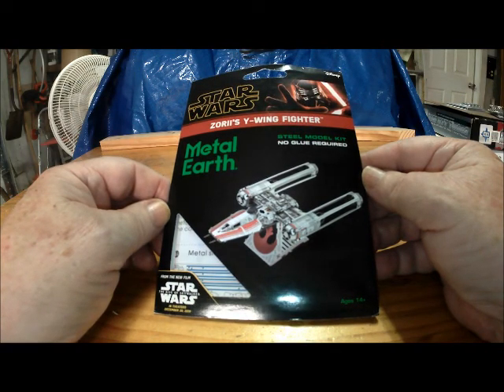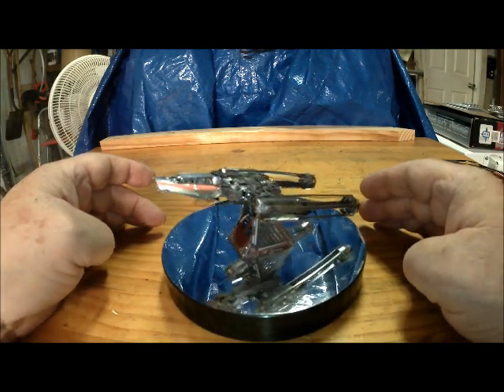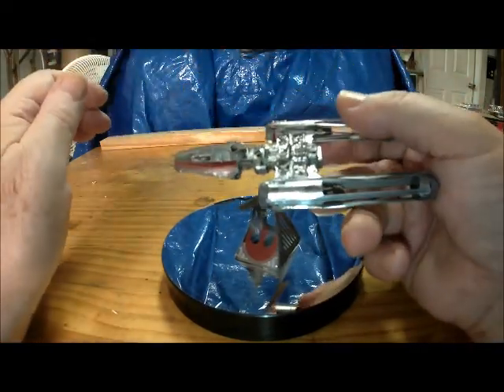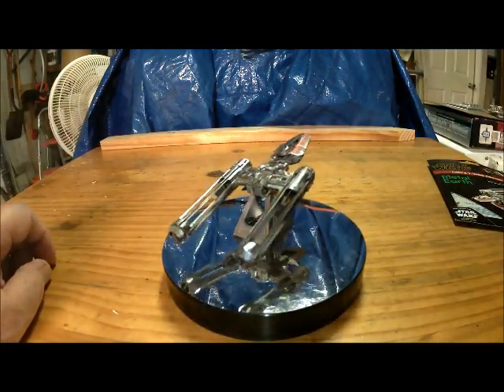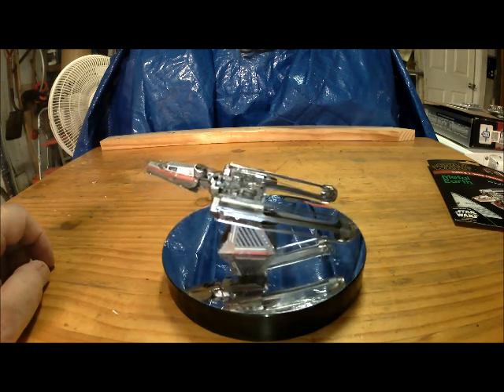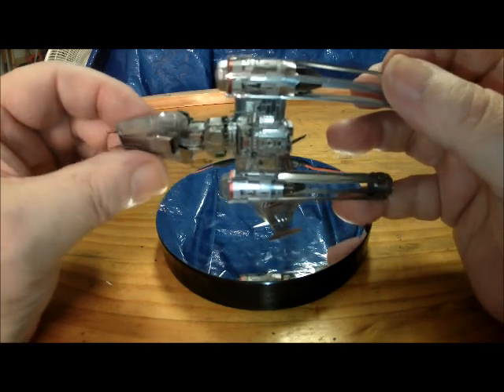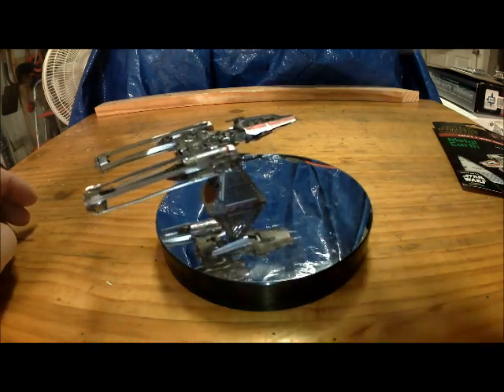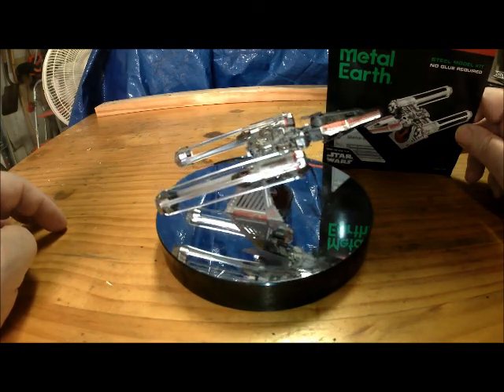ZORRIIS Y WING FIGHTER By METAL EARTH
ZORRIIS Y WING FIGHTER By METAL EARTH .Ed shows us this complicated little build from the last STAR WARS Movie.